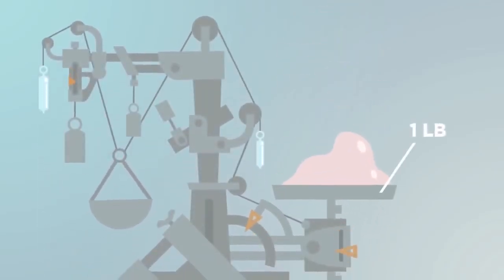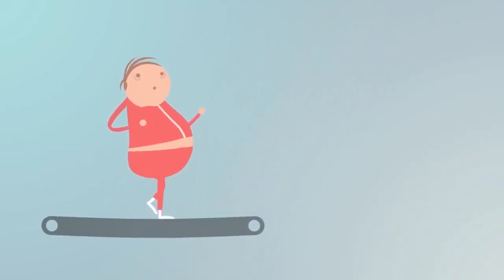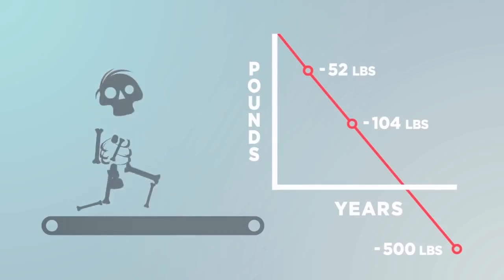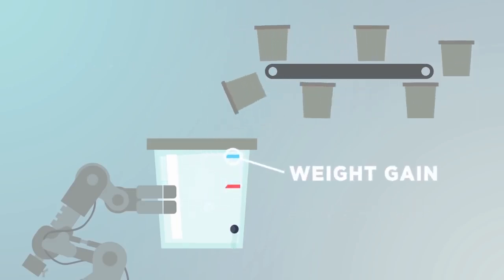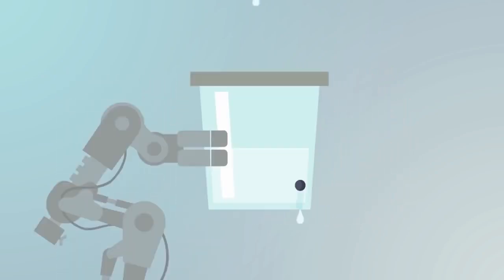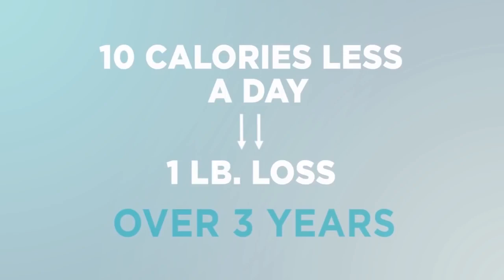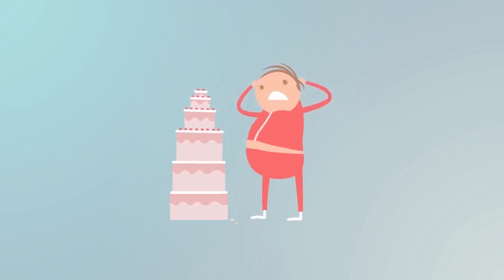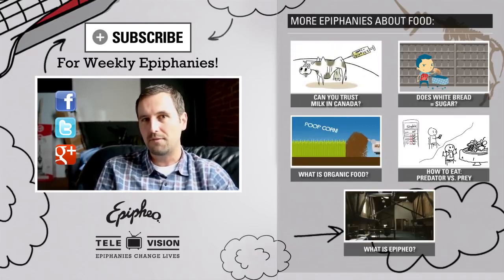How To Lose Weight The Real Math Behind Weight Loss